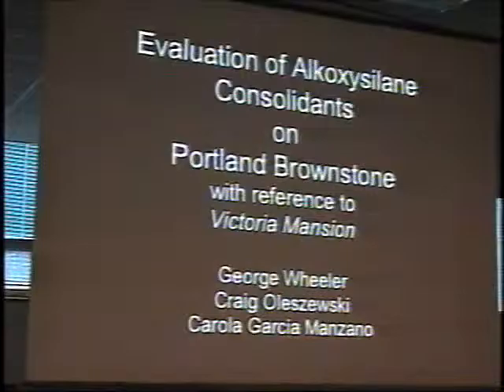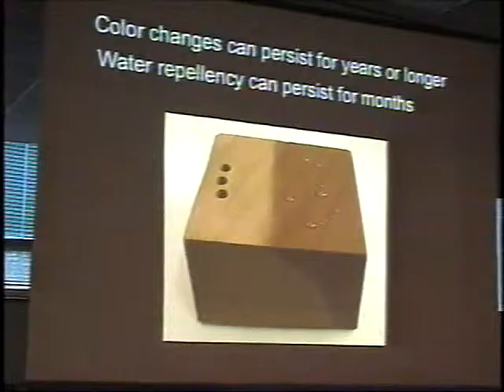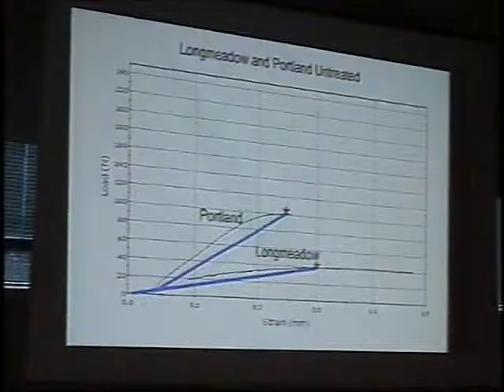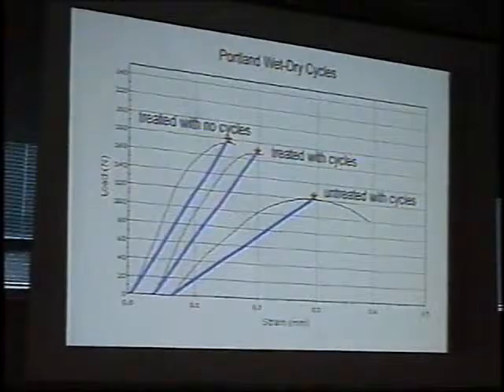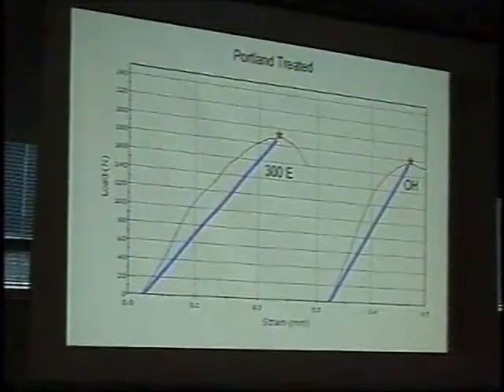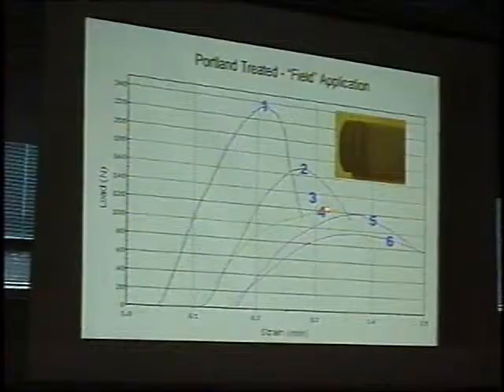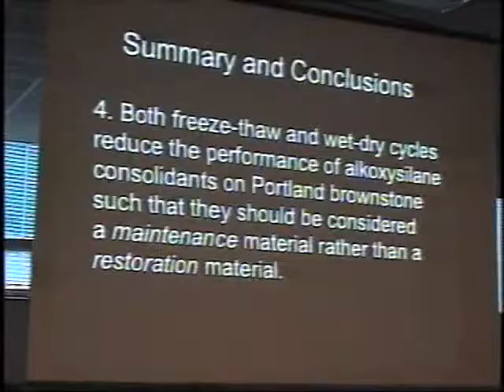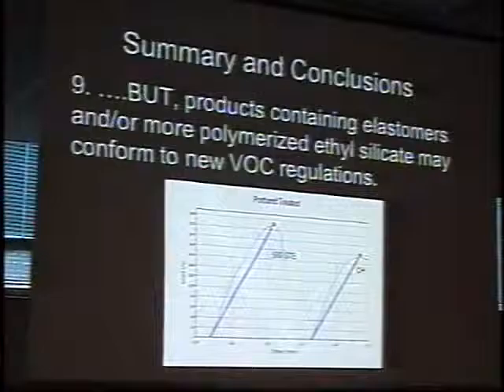The Evaluation of Alkoxysilane Consolidants on Portland Brownstone George Wheeler